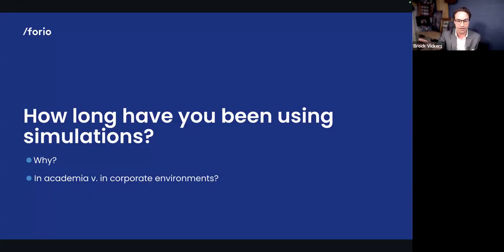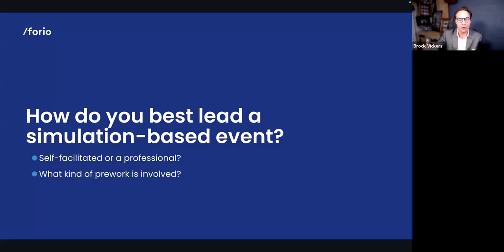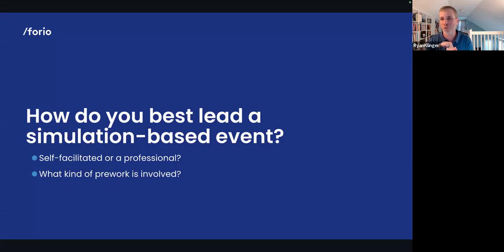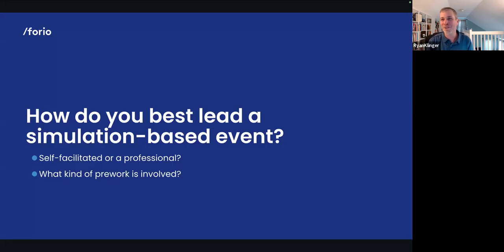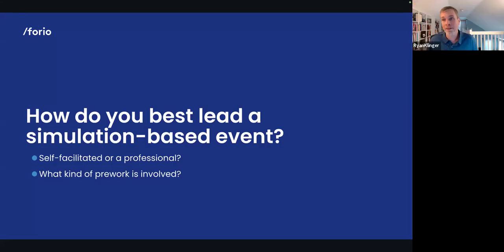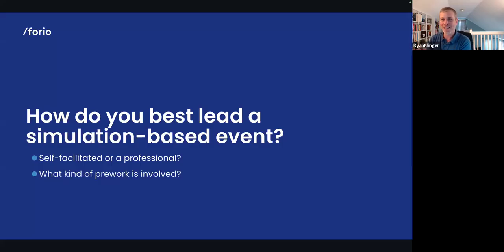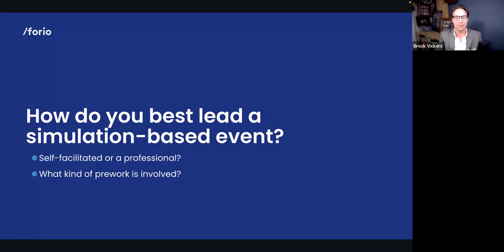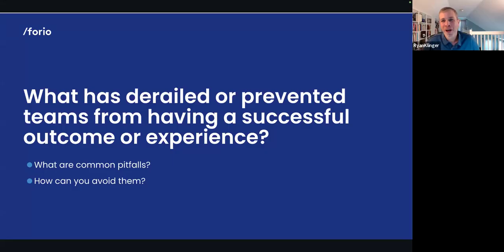Mastering the Simulation - Lessons from the Best (and Worst) Learning Events Webinar